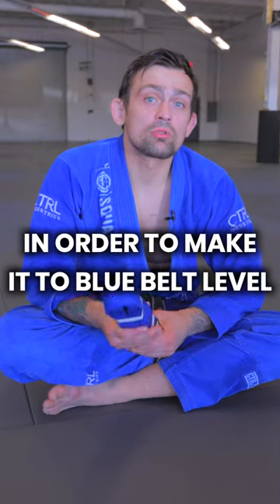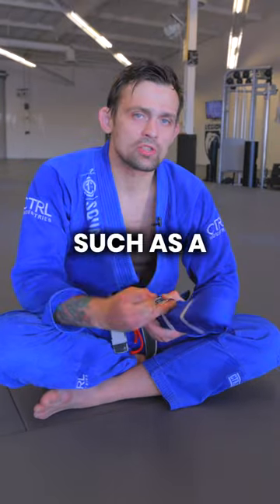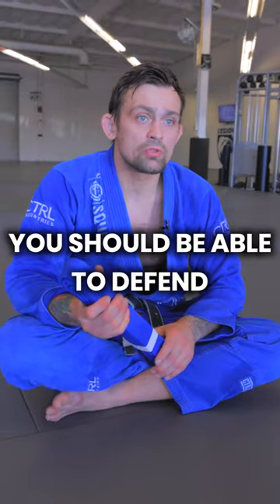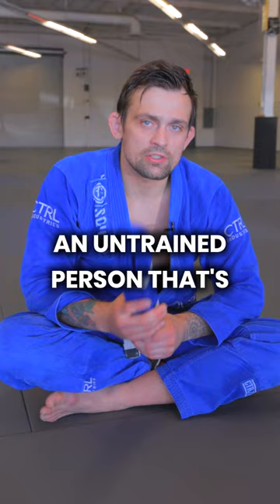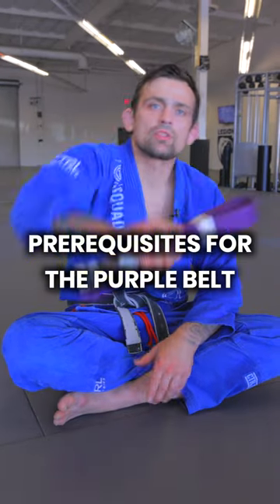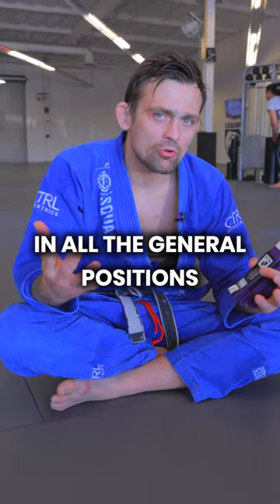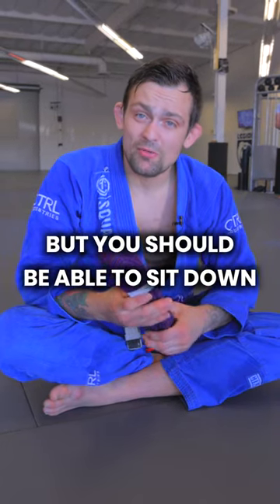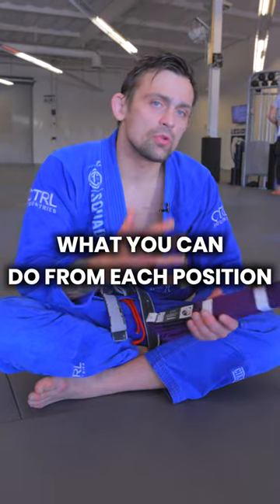What does it take to be a blue & purple belt?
Legion American Jiu Jitsu is a professional academy that offers classes for ALL levels whether you've never trained a day in your life or you're a seasoned competitor!

HEAD INSTRUCTOR: KEENAN CORNELIUS

5-week beginner course: Looking to get into jiu jitsu? We have our famous 5-week beginner course teaching brand new students the fundamentals of jiu jitsu!

Kid's Program: Legion provides classes for kids from the ages 4-15 years old!

No-Gi Program: Are you a no-gi addict? Us too! You can learn from our varies world class instructors Justin Flores, Miha Perhavec, Sloan Clymer and Mike Salazar

Advanced Program: Head instructor is Andris Brunovskis and he'll keep you up to date and sharp on the latest techniques as he's a huge innovator of the sport!